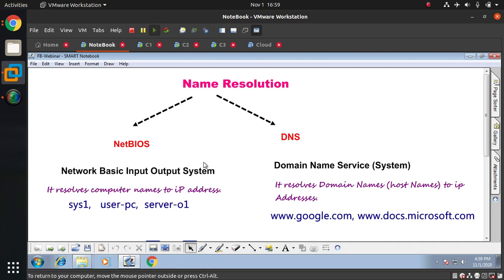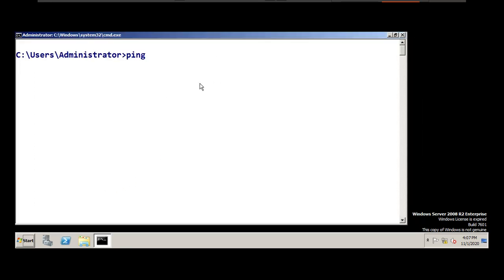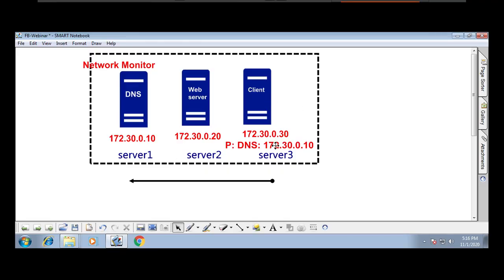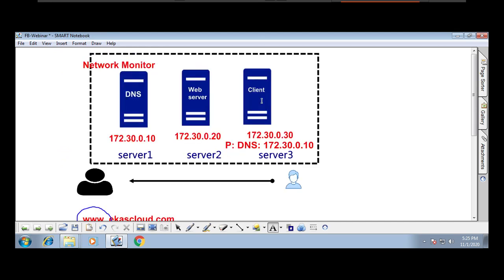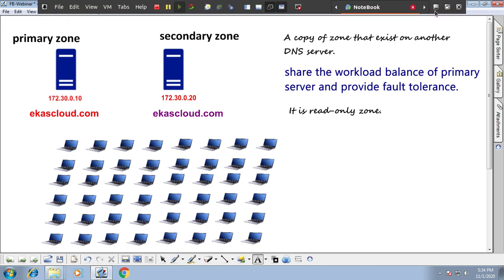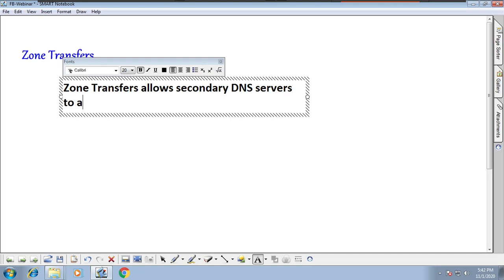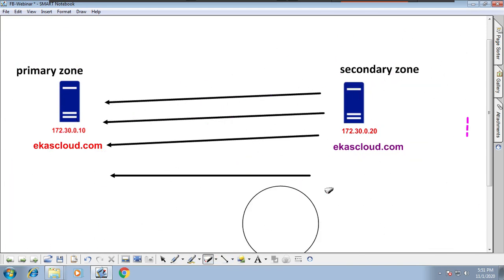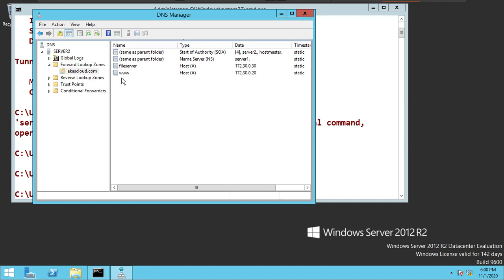DNS Traffic, Commands, Primary and Secondary Zone | Ekascloud | English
DNS Continue
DNS Commands
DNS Query
Primary Zone
Secondary Zone